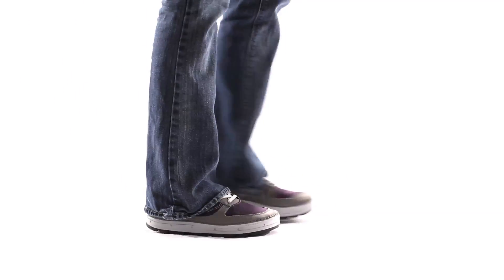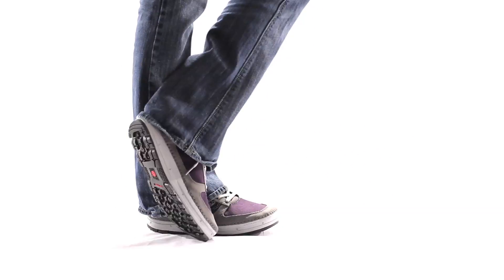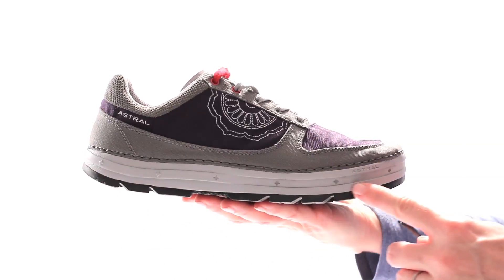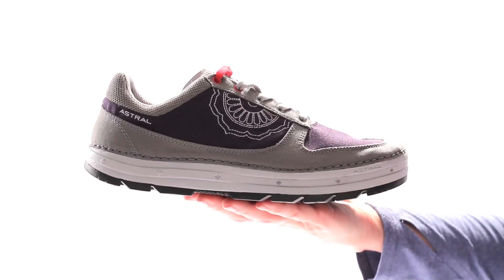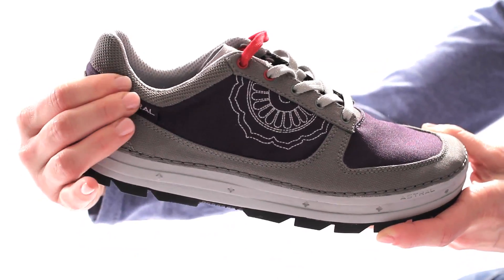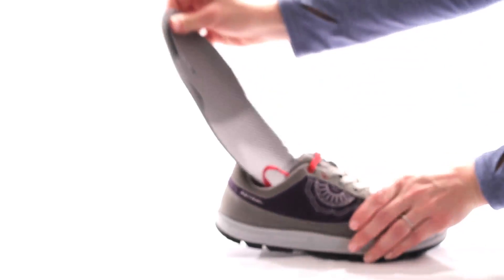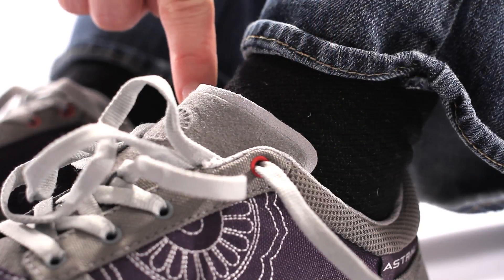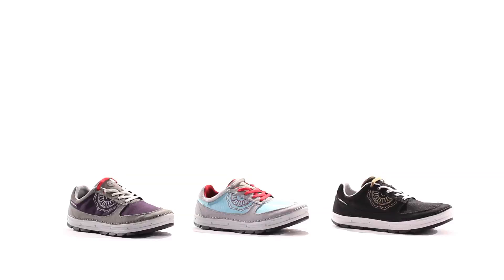Astral Tinker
Astral Footwear features: G® Rubber outsole, Balanced Geometry™, Water Ready™